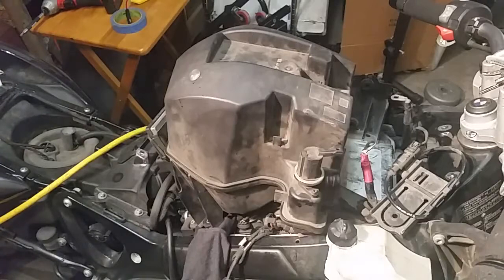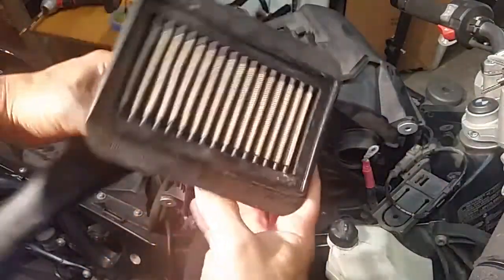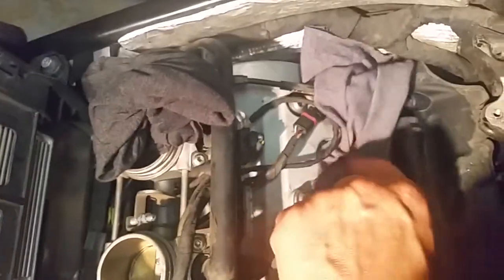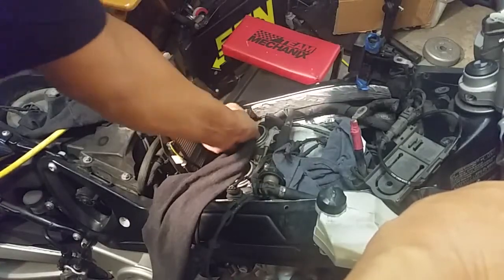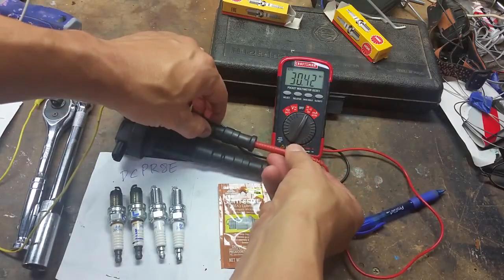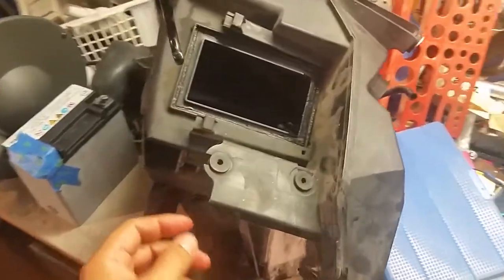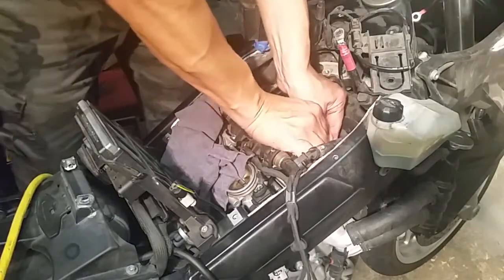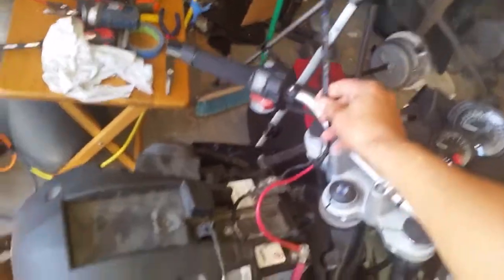BMW F800 ST 2009 Engine Stall - Tune Up - See Note below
Quick tune up for my bike which decided to turn off on its own. Replaced spark plugs and cleaned air filter. Remove mirrors, battery upper 3 fairing pieces. This bike does not require a fuel filter.
Note:
Note:
3 months after the tune up my bike stalled again. A quick fix I implemented was to increase the idle from about 800 to 1200RPM's. So just increase the tension on the throttle cable attached to the handlebar. Make small adjustments. Good luck.

►►If you are struggling in life with moving ahead I want to invite you to a preview of my new book Live Free or Die Hard You Are not a Barcode. In this book I go deep into the fallacies that surround our daily beliefs. Remember this, as soon as you stop working your income stops.

►►One of my readers wrote the following:

You hit a home run on how to live your own life without other people pulling our strings! I see it applies to every age group from college students starting out, to those forty year old's stuck in a "bar code" job and even myself going into retirement. A preview of my book is available by signing up at the bottom of the If you know someone who could use this video, share it with them!

Kindle Book on Amazon store